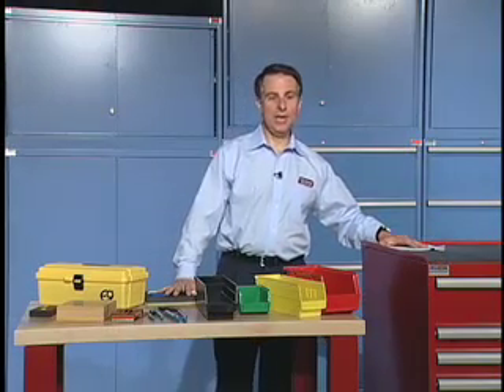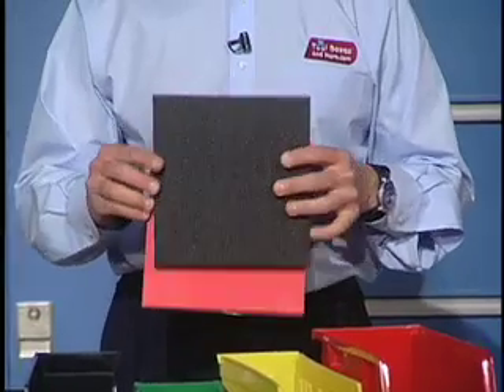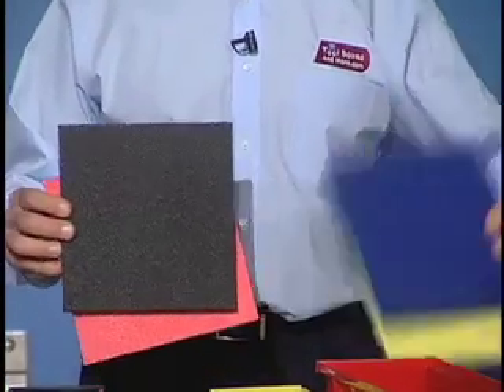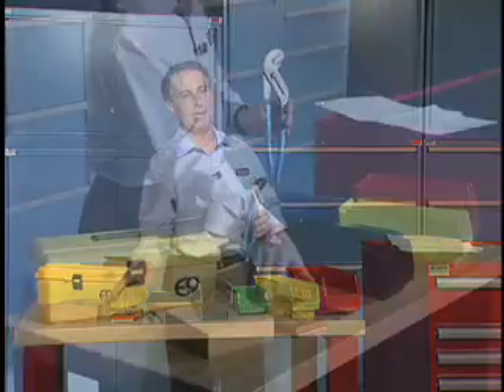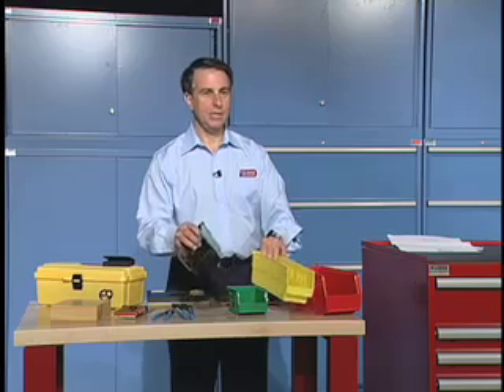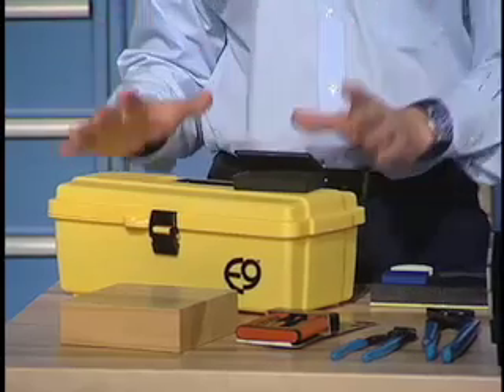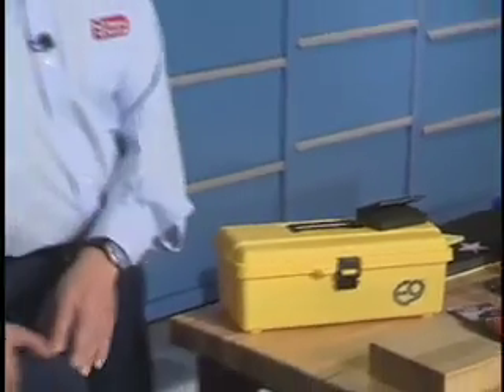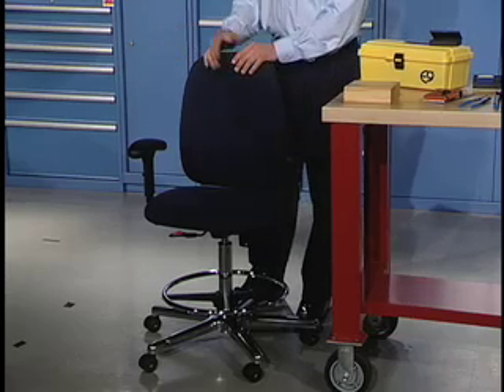Small Boxes and Chair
Air Force Bases, Navy Ships, Army Containers, Race Car Trailers, Biomedical Labs, Sterile Processing Laboratories, Utilities and Refineries, Store Rooms, Tool Cribs, Schools, Universities, Research Laboratories, Aerospace and Automotive Manufacturing Facilities, Casino Slot Repair Shops, and Electronic Production Facilities.